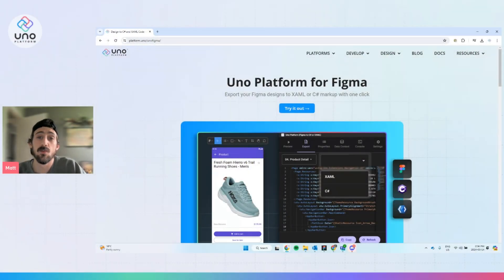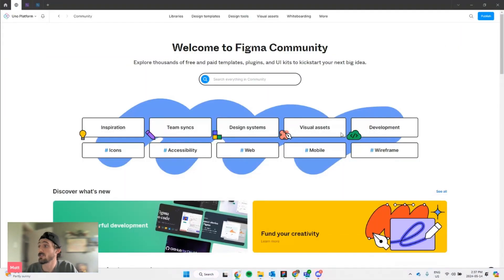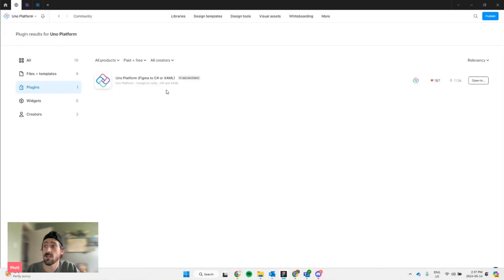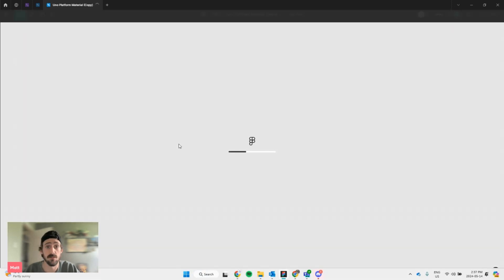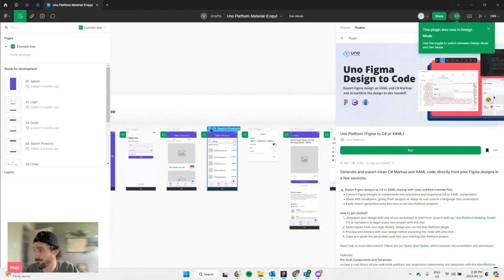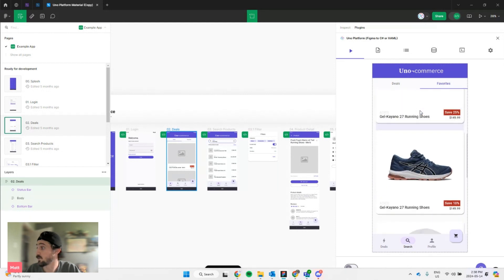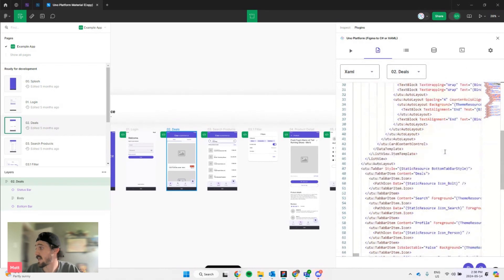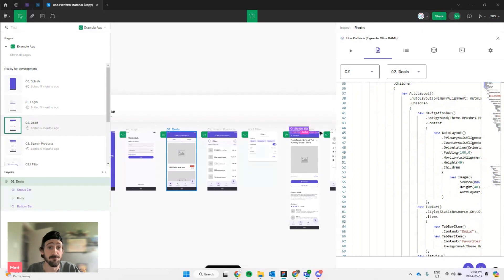Uno Platform for Figma Plugin - Get Started | Uno Tech Bites